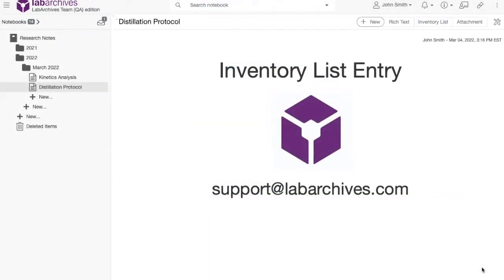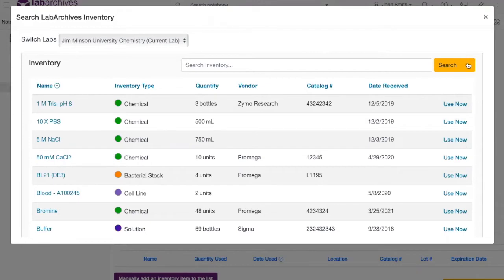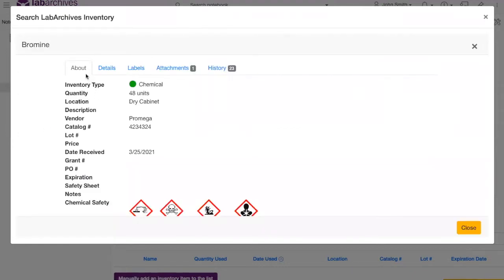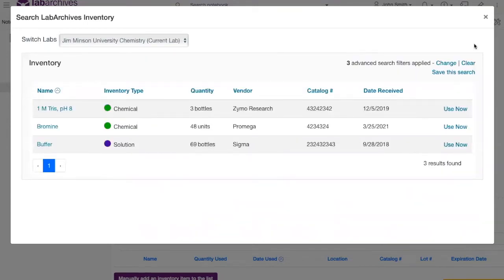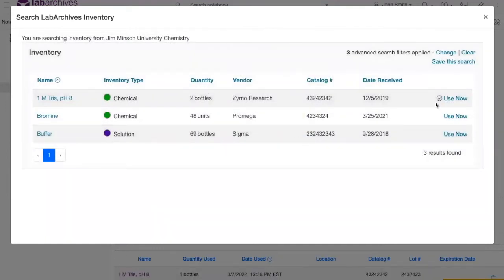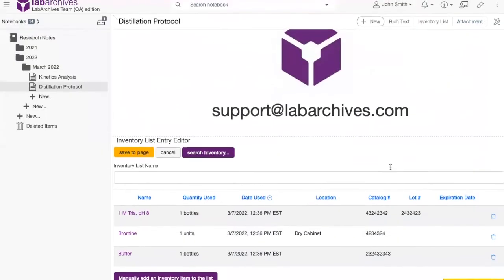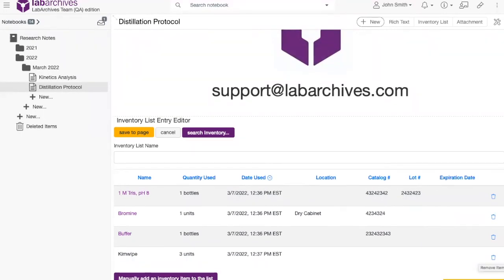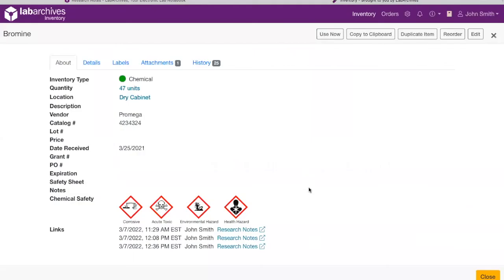ELN for Research - Inventory List Entry